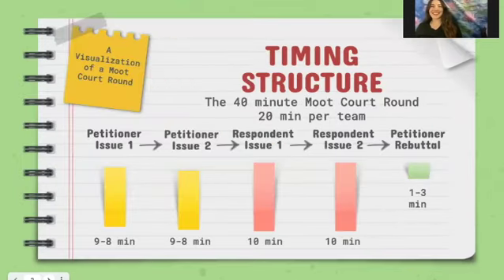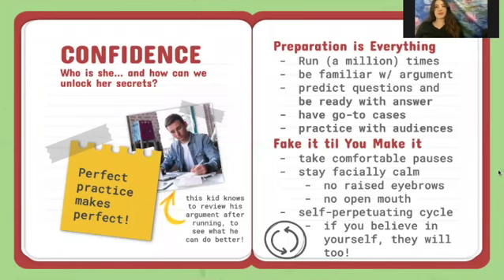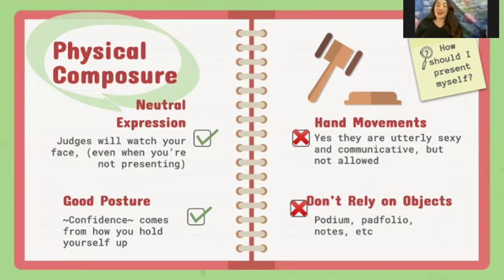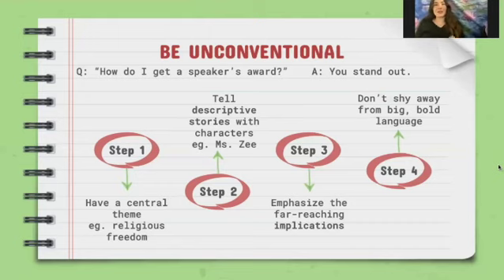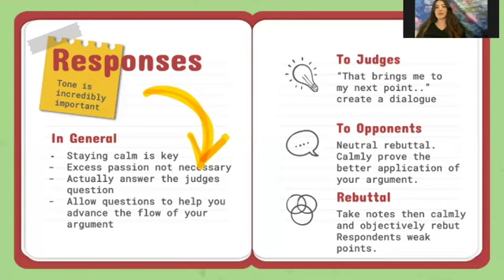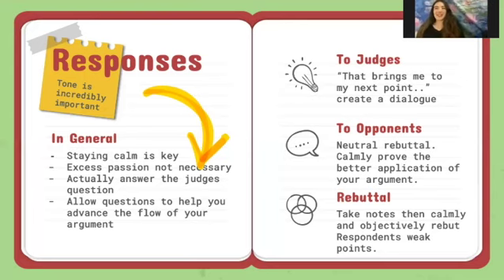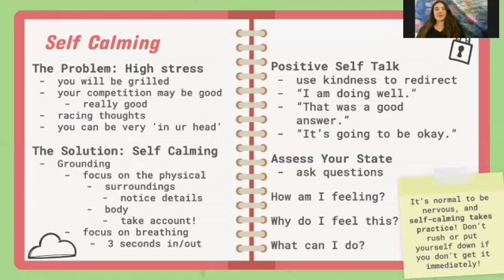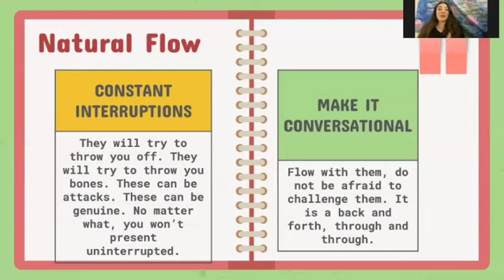Moot Court Speaking Style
This video is about argument style when participating in competitive moot court. This video was made in collaboration with UT Undergraduate Moot Court Alumnus and two-time regional speaker award winner, Juliana Steward.